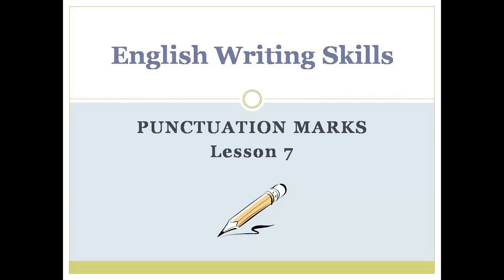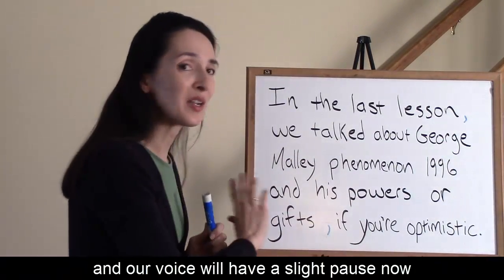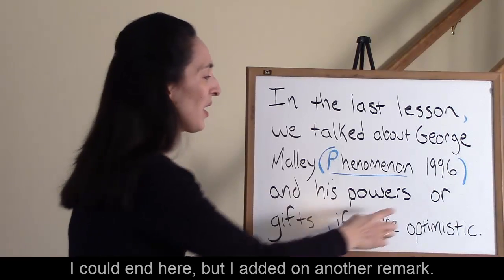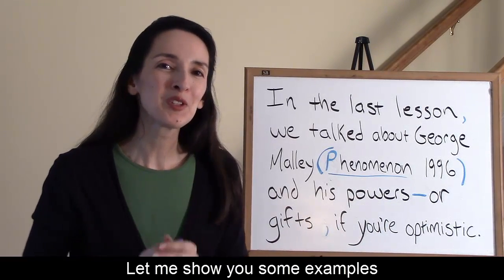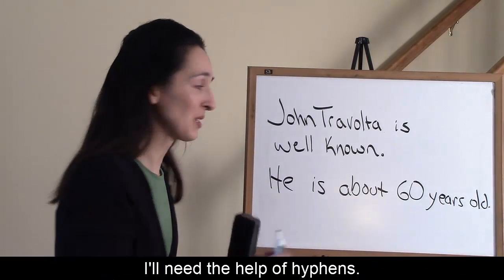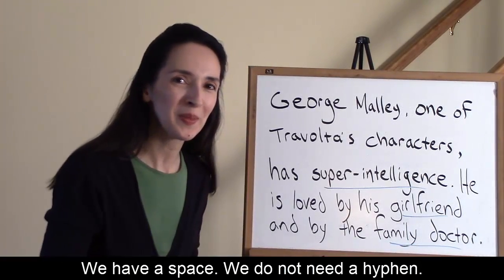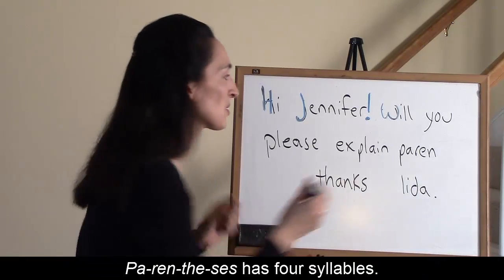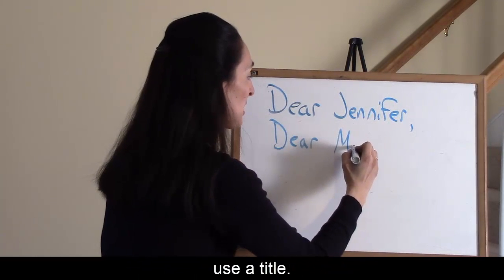English Writing Skills 12: Parentheses, Dashes, and Hyphens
Learn about

🤍Like the lesson? Please consider purchasing a Super Thanks. All revenue from my YT membership program as well as Super Thanks, Super Stickers, and Super Chats helps me continue my online work. Thank you!🙏

🌟 Only YT members can join the live chat at the monthly livestream. Send questions in advance for me to answer!

NEW level begins on April 1, 2023: Lifelong Learner!

🌟B1-C2 students can gain speaking practice with Immigo! Check out the latest speaking clubs!